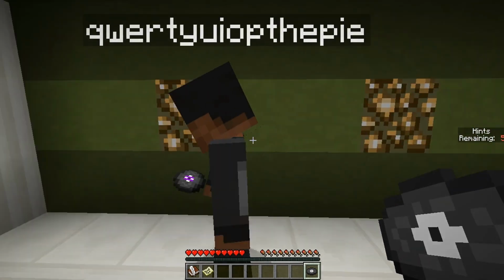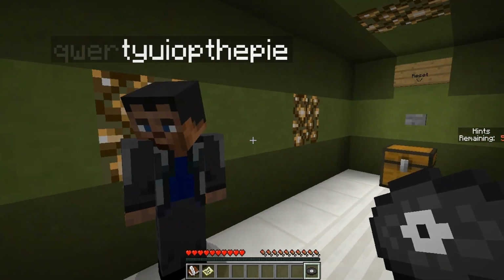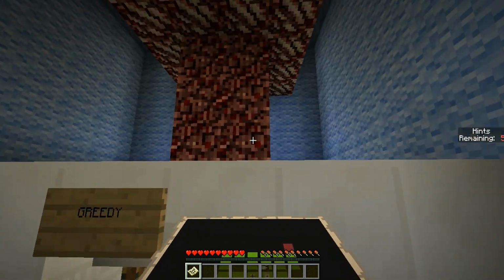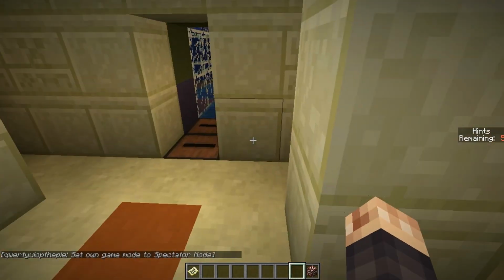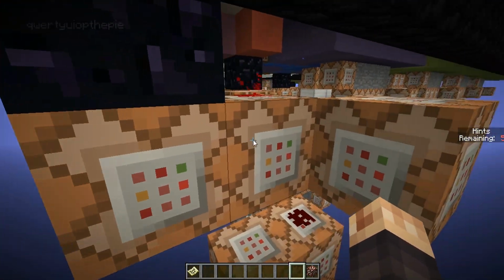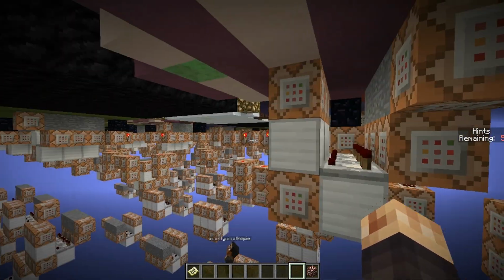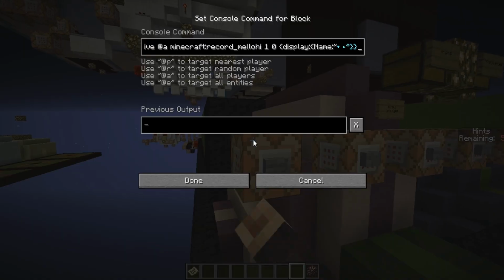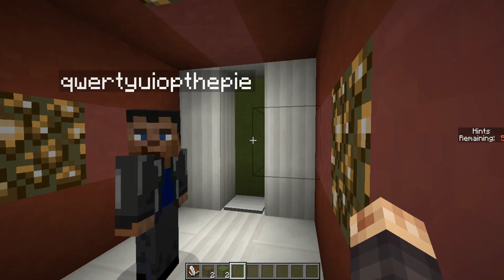DIVERSITY 2 DEVCOM | Ep 25 - The Jukebox Maze Puzzle feat. QwertyuiopThePie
Continuing on with our Diversity 2 Developer Commentary requested by many of you.  This is a series where I will bear all my secrets.  Feel free to make any request in the comments.   We will go through the map and strip it bare.

In this episode, we look at the fourth, the maze that changes based on which music disc you use.

♪ "Fight the Future" by Gareth Coker